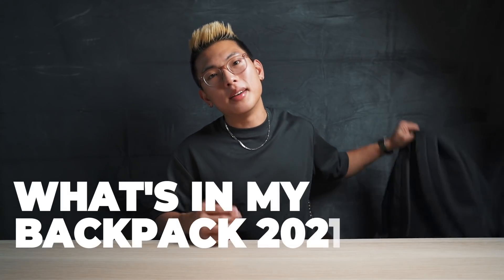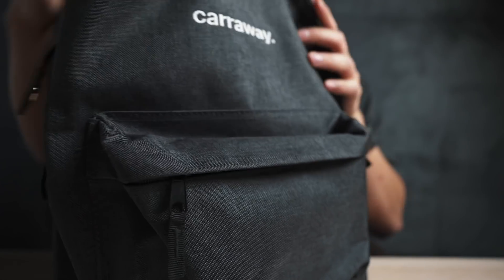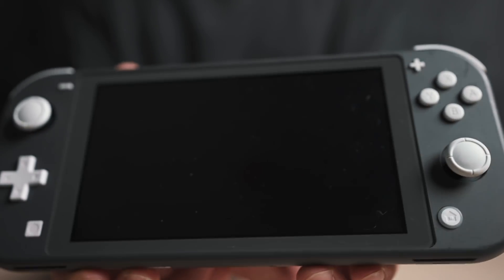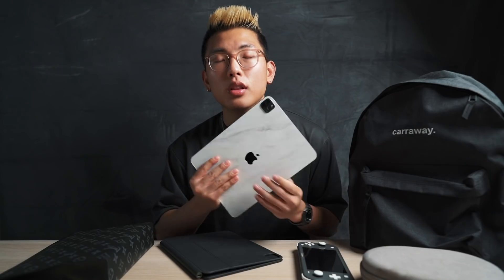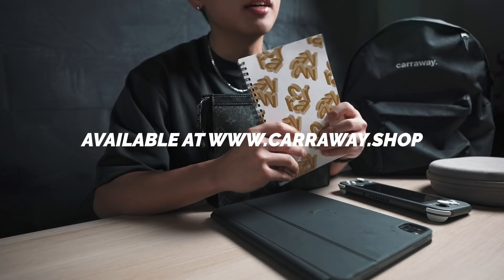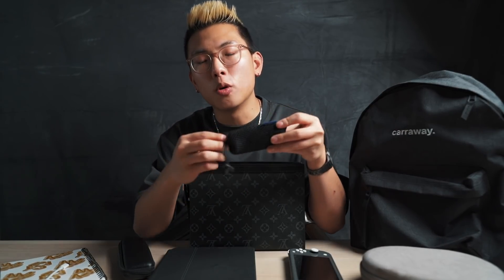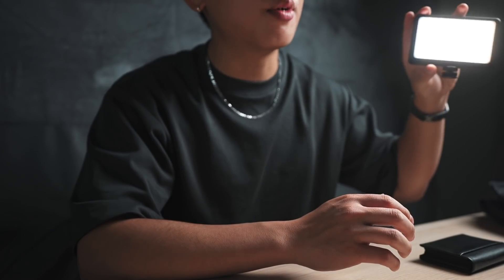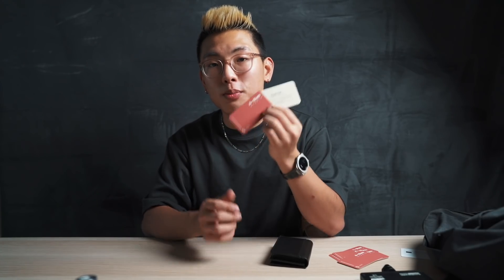What's In My Backpack For Senior Year